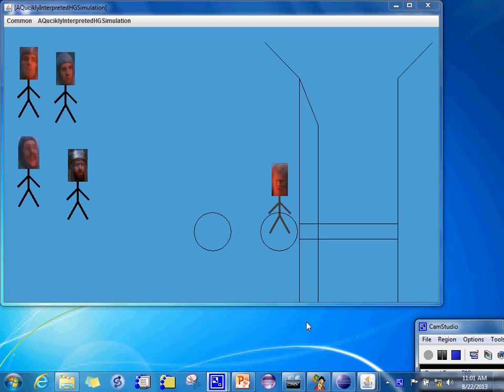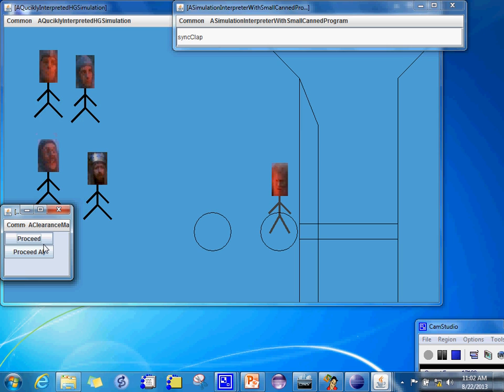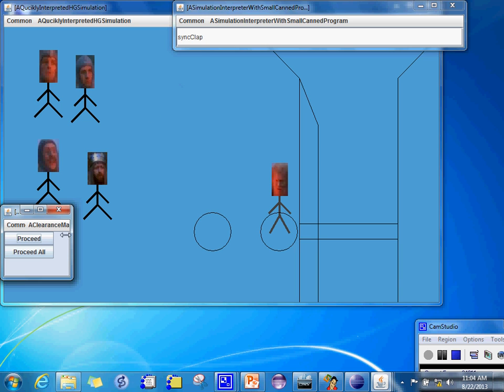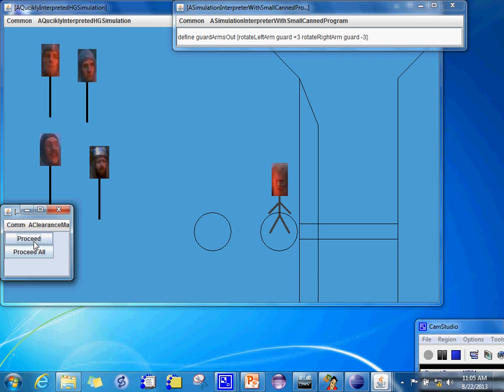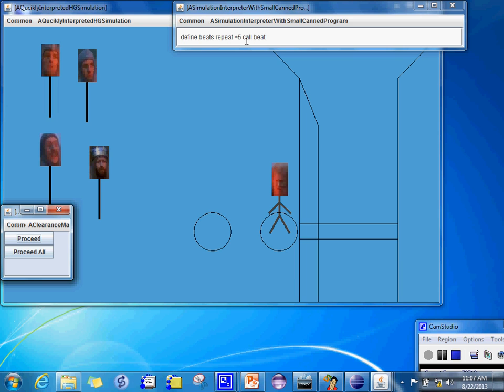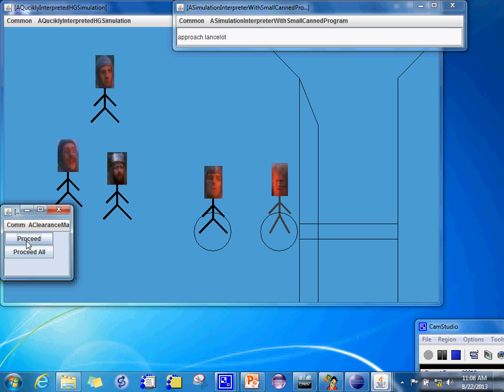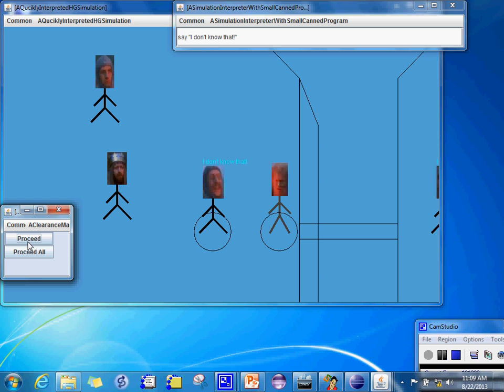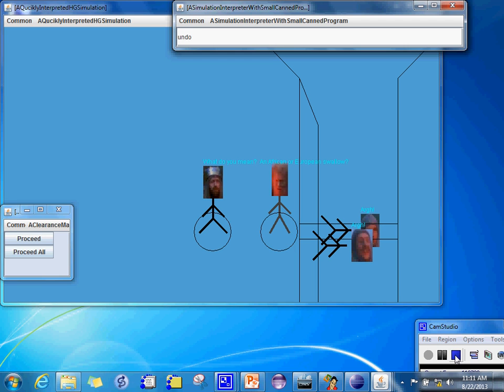Holy Grail Bridge Scene Demo - Second Day of Class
The demo I showed the second day of my 401 class - Aug 22nd, 2013. It summarizes what was done on the first day and then shows some additional aspects.